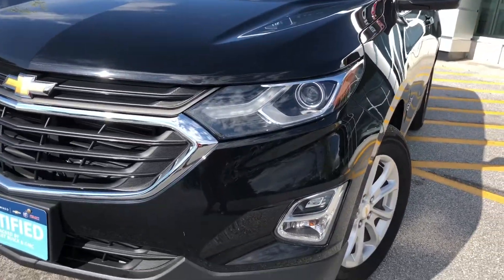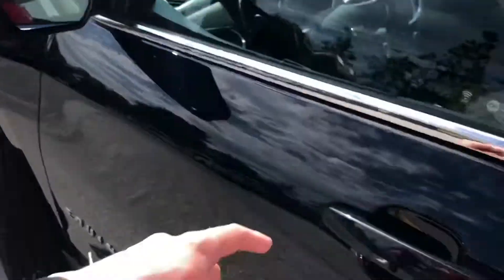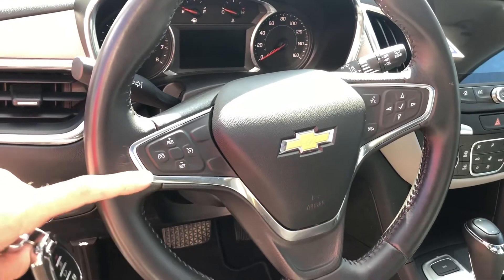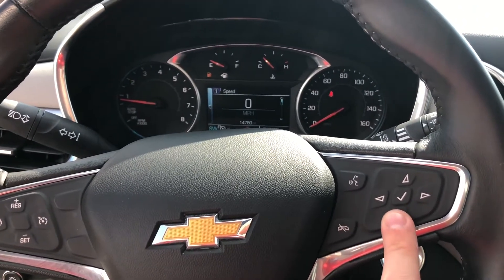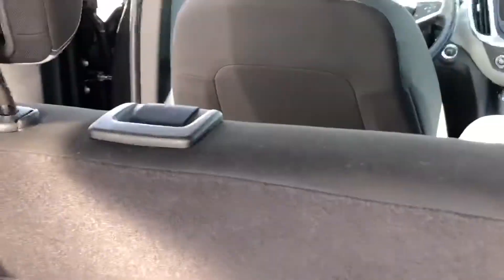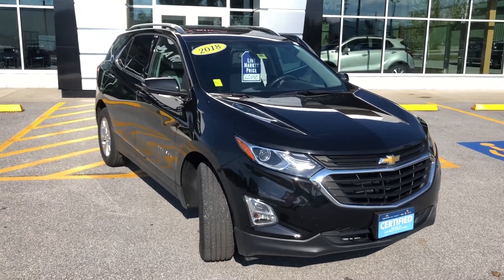2018 Chevy Equinox